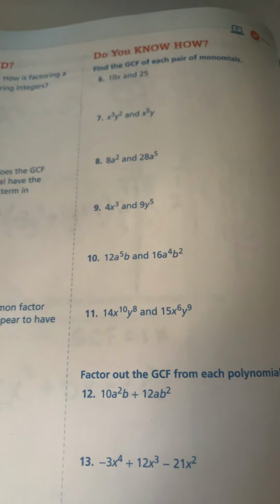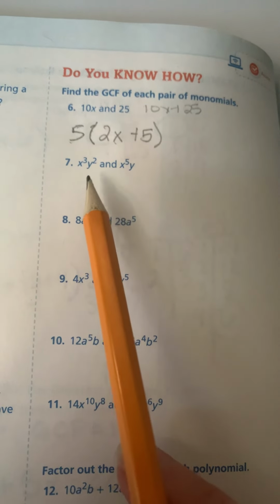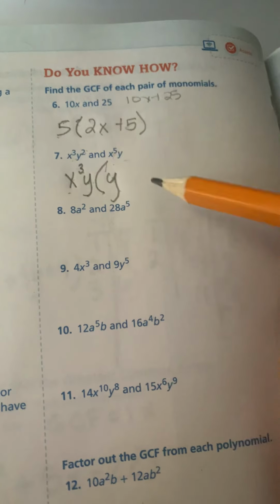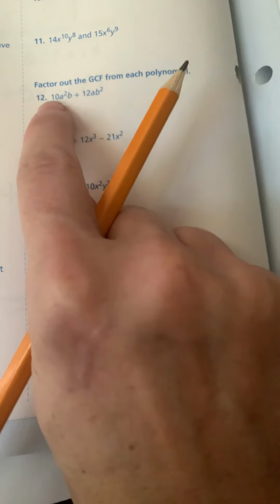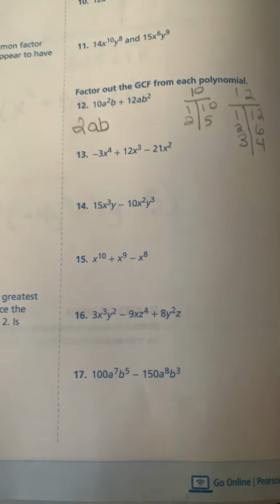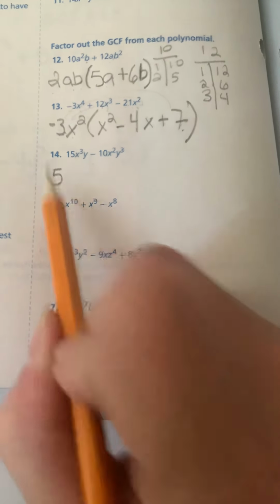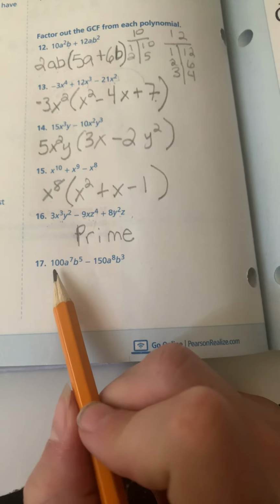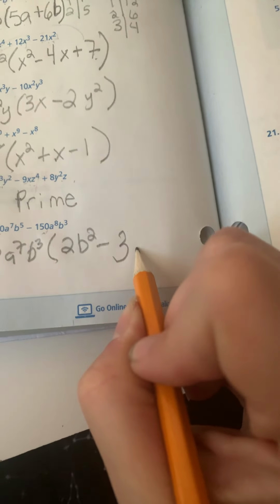7.4 factoring polynomials - GCF